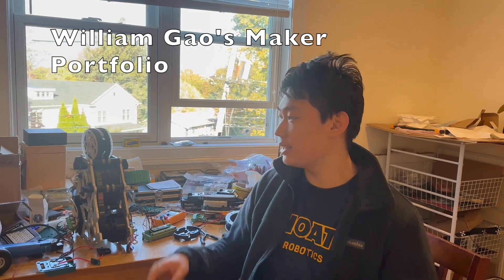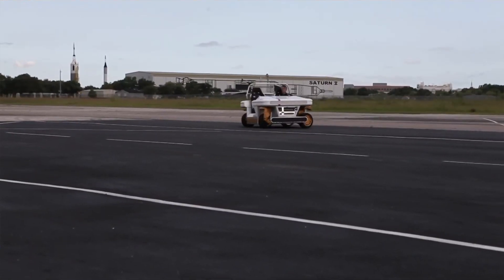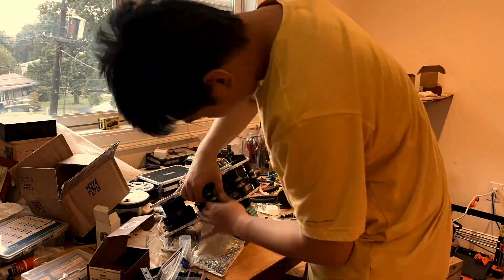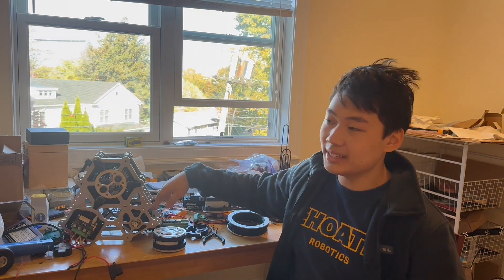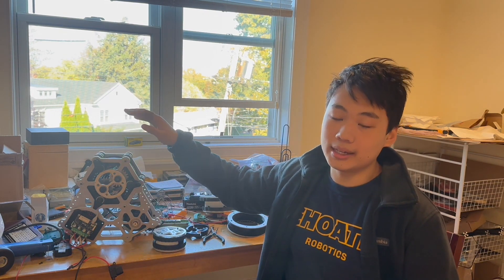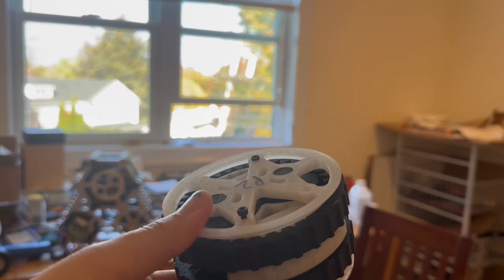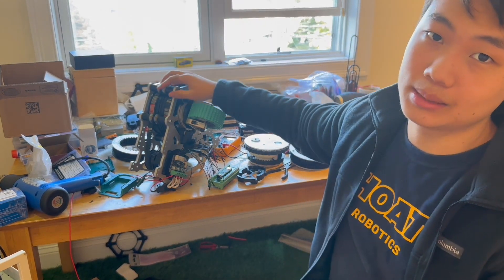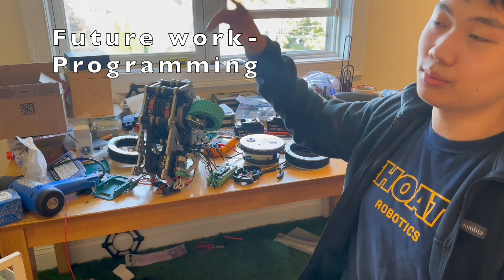Differential Swerve Drive